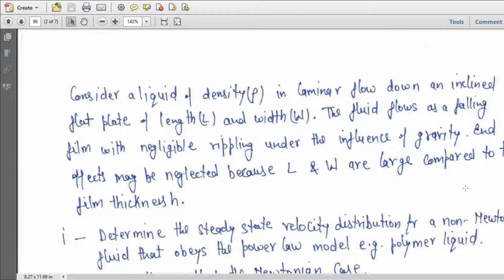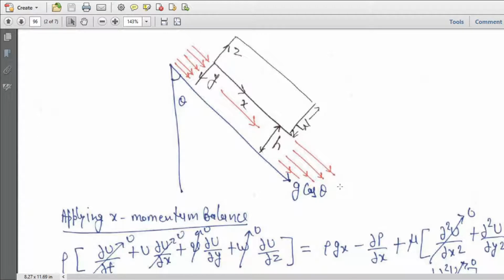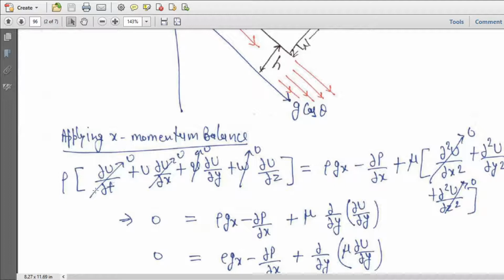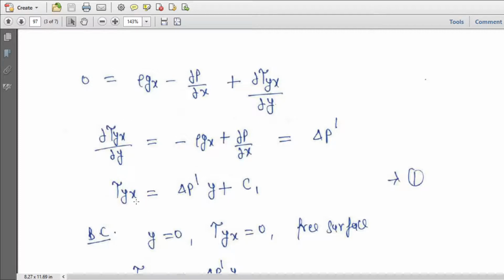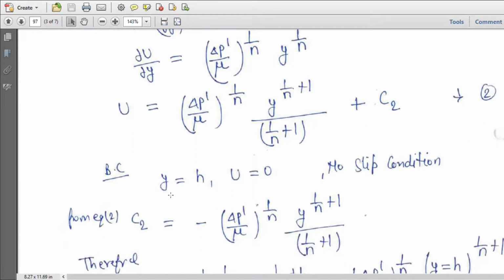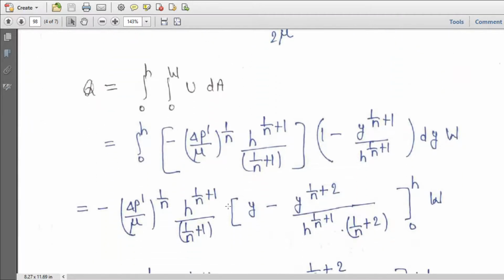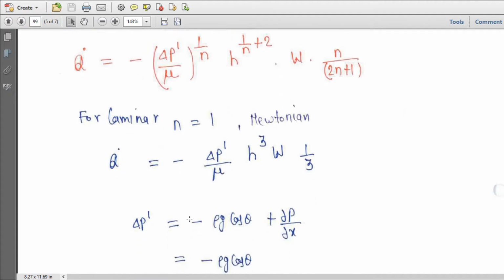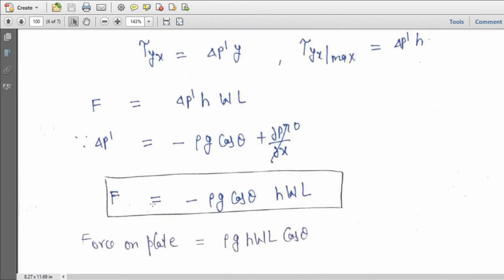Power Law Fluid as a falling film Transport Phenomena#Chemical Engg#Dr Raj Kr Arya#NIT Jalandhar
Power Law Fluid as a falling film

by
Dr Raj Kumar Arya [PhD(IITB), M.Tech.(IITD), B.Tech.(HBTIK)]
Associate Professor